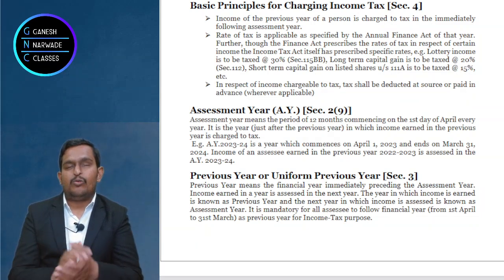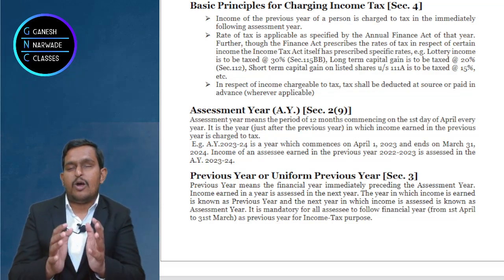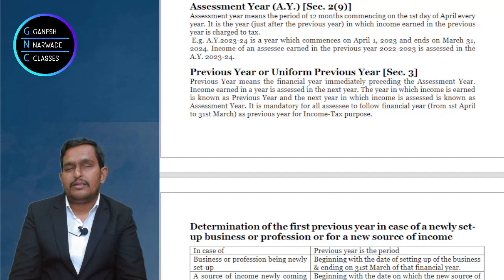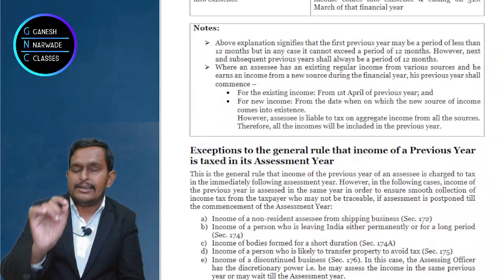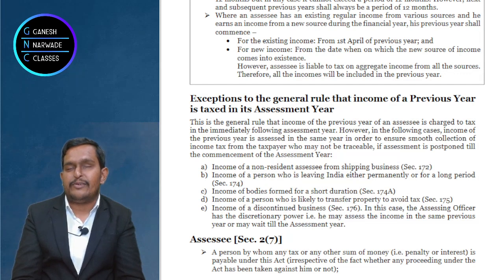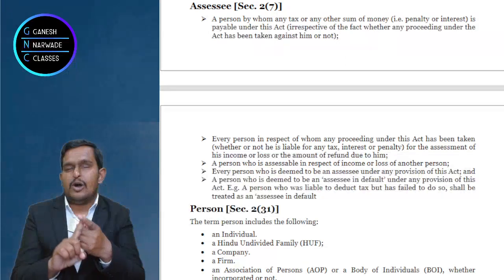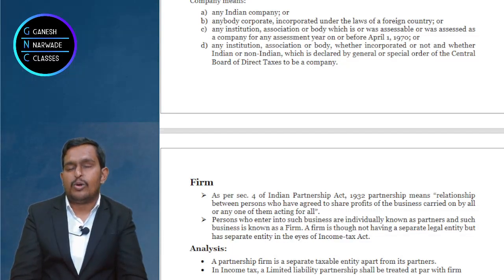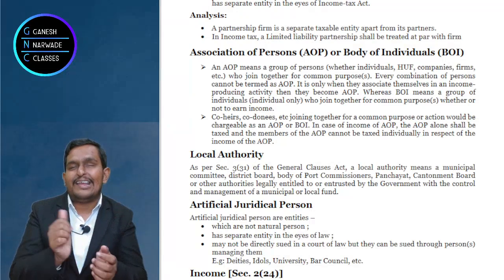DIRECT TAX | BASIC CONCEPTS IN ENGLISH | LECTURE 2 + PDF NOTES | CMA | CA | CS